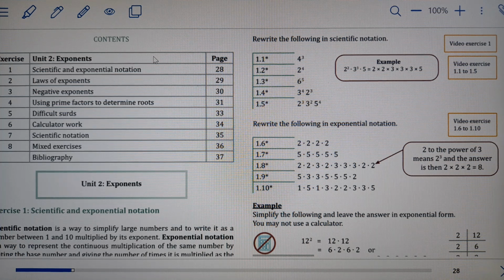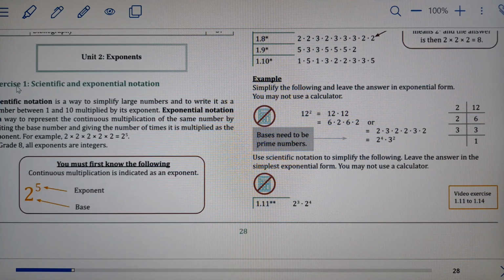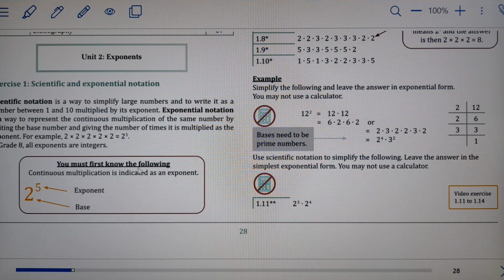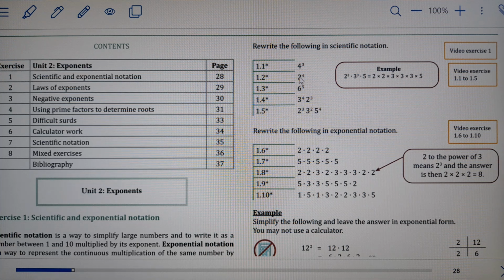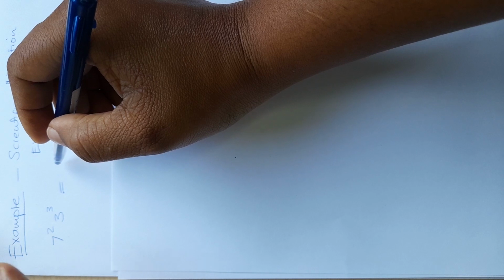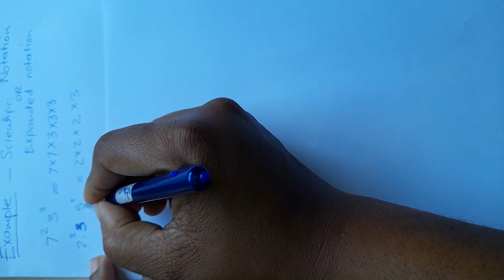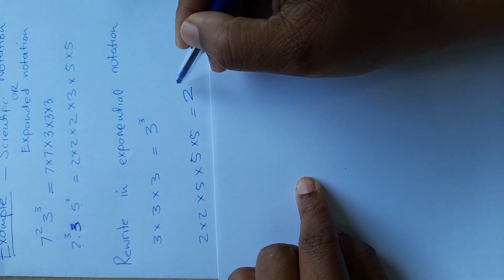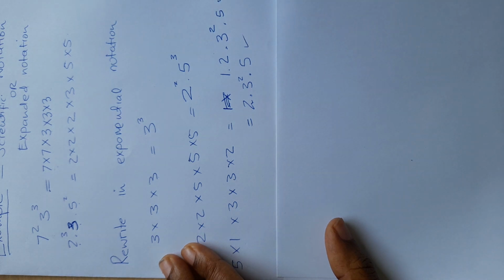G08 Exponents - L1 Scientific and Expanded notation